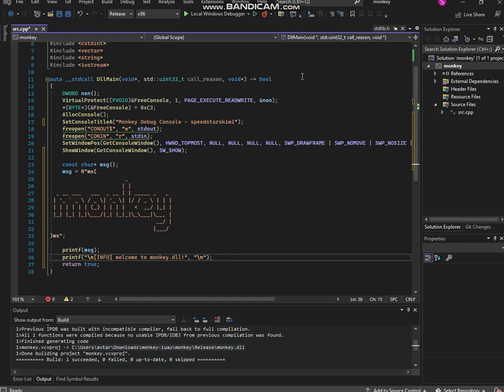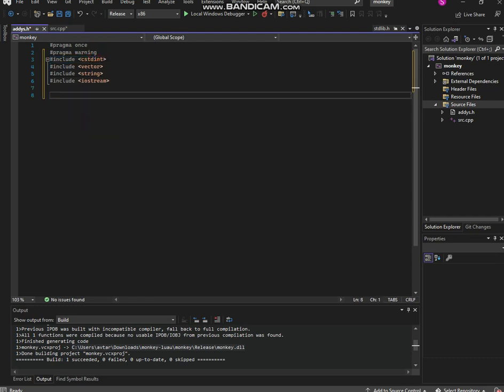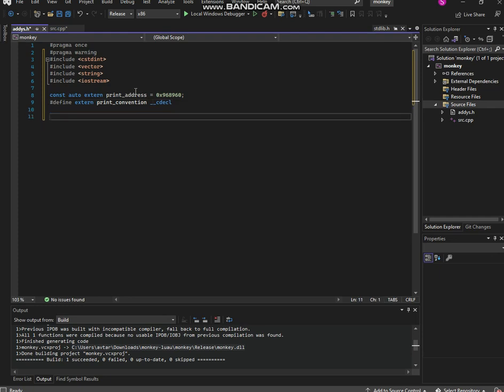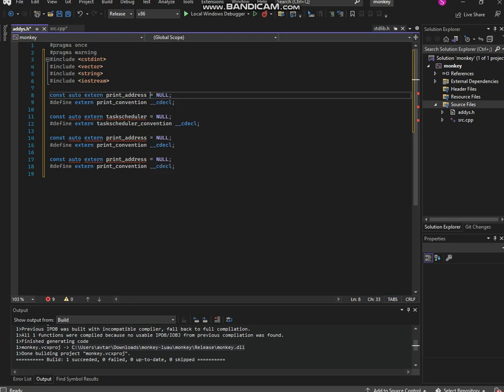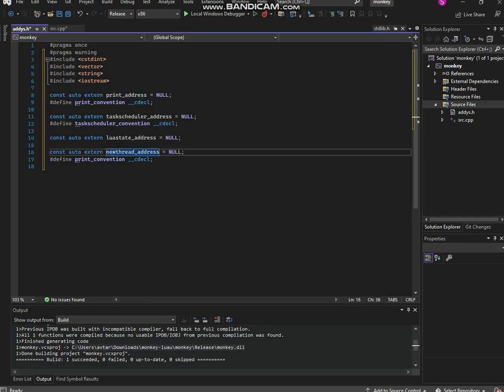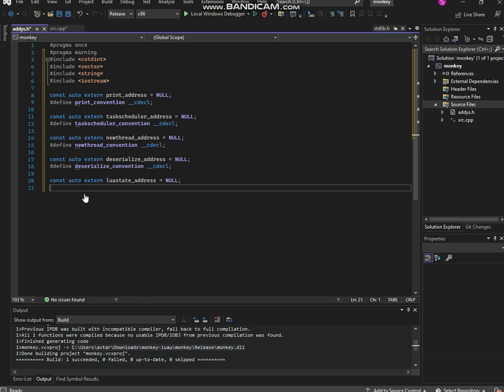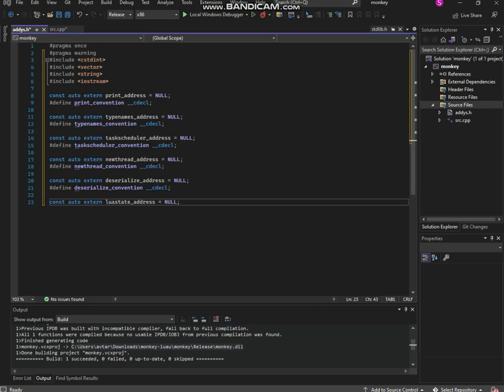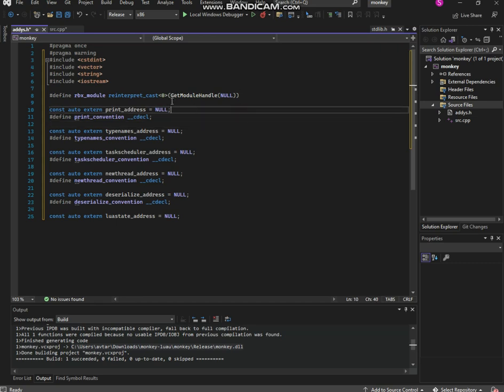HOW TO MAKE A ROBLOX EXPLOIT DLL 2022 | PART 3 | MAKING THE ADDRESSES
yes, this was made on the 12th just posted cuz of 'reasons'.

also happy early thanksgiving ykyk just failing algebra so maybe i dont even have time to talk to yall